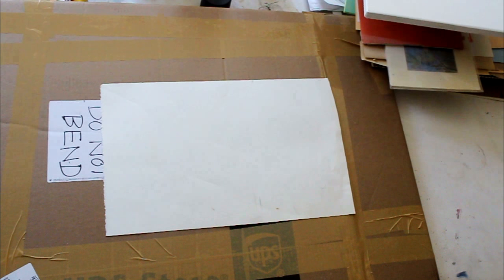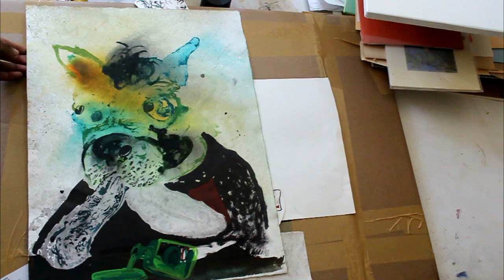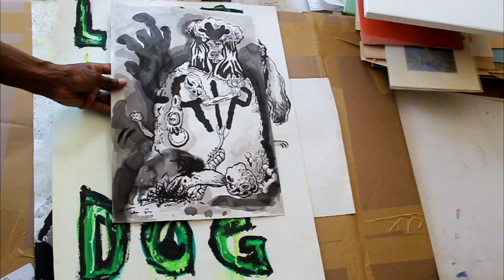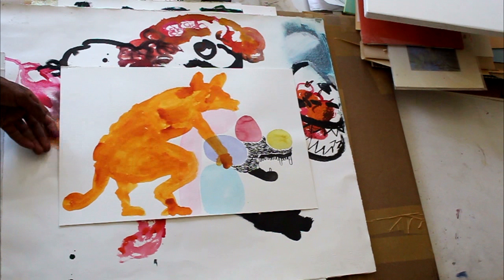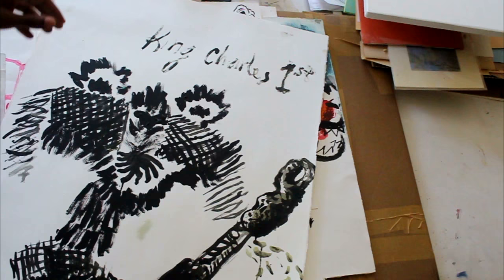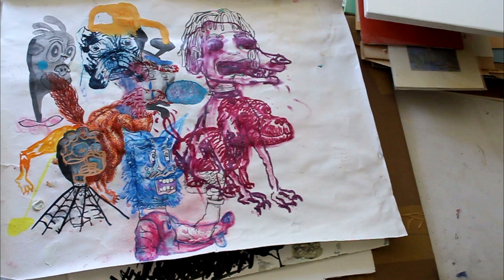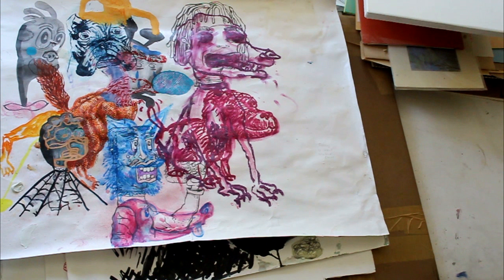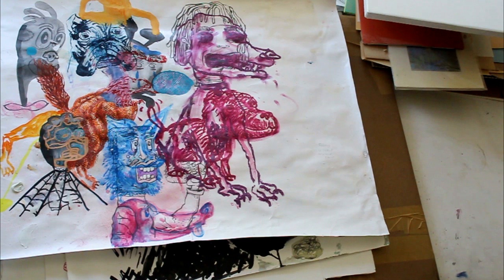The Dynamic Duo: Josh Nemec and Roger Cleaves Collaboration Art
Roger Cleaves talks about the new collaboration drawings he received from West Coast artist Josh Nemec. Some of the drawings have been worked by both artist and others have yet to be altered by both.